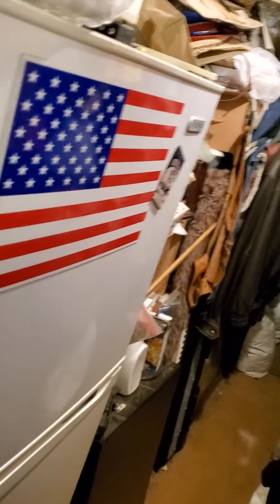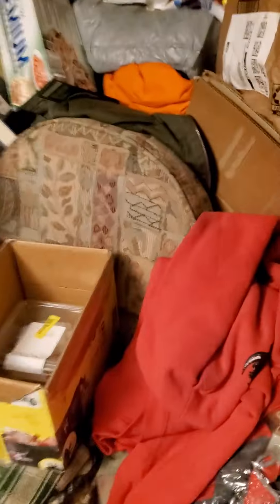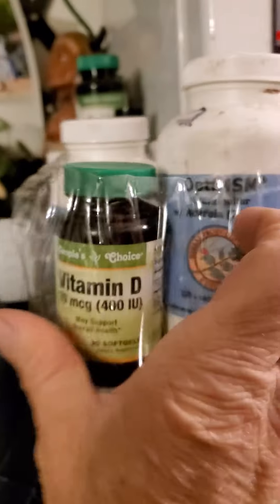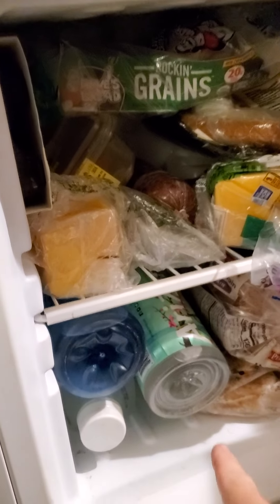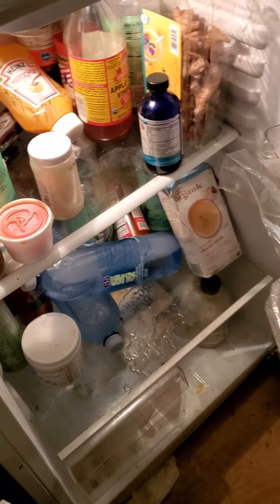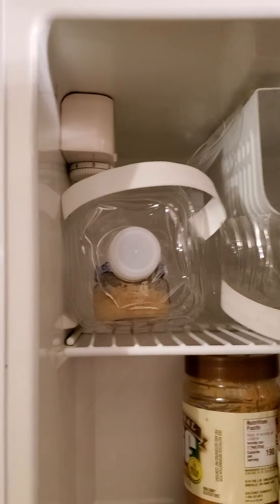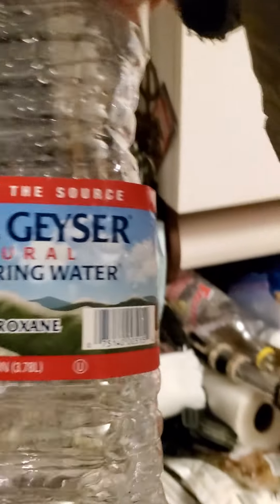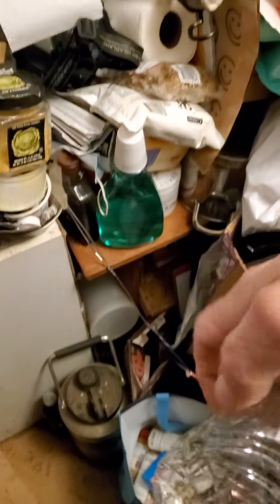more great reuse& ♻️ recycle ♻️ ideas from the Folks back home 🤠👌